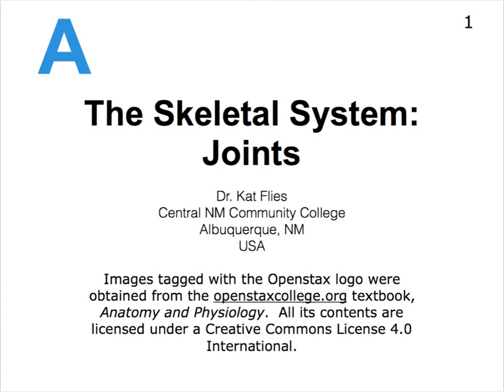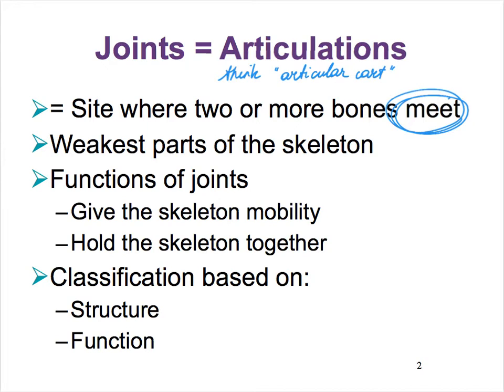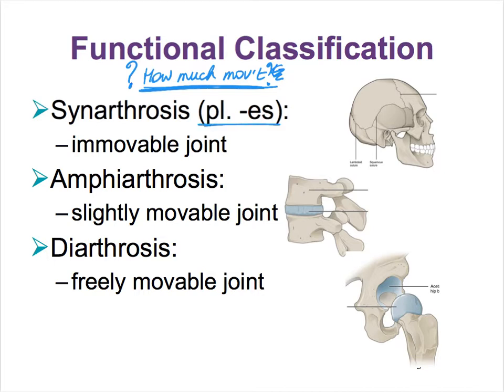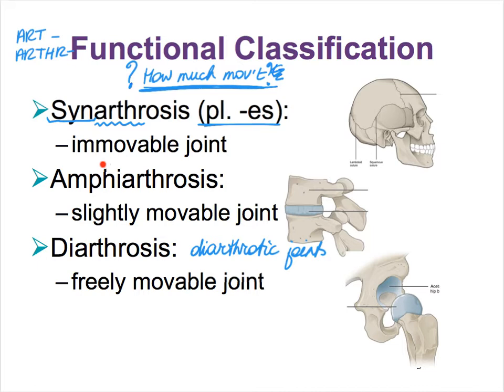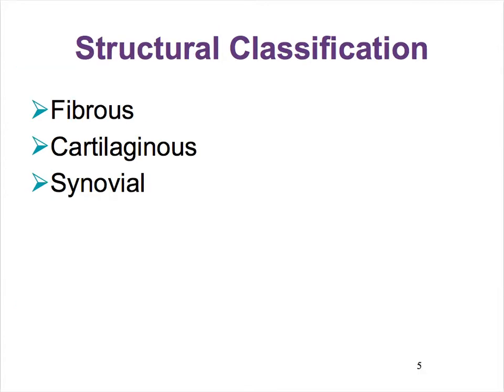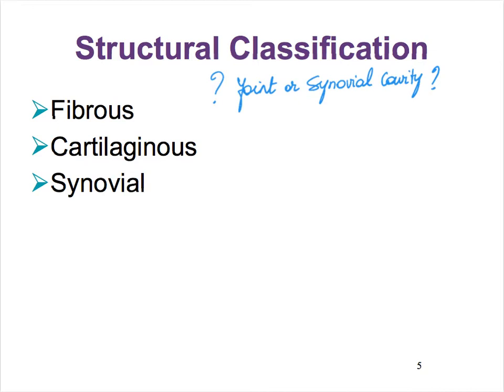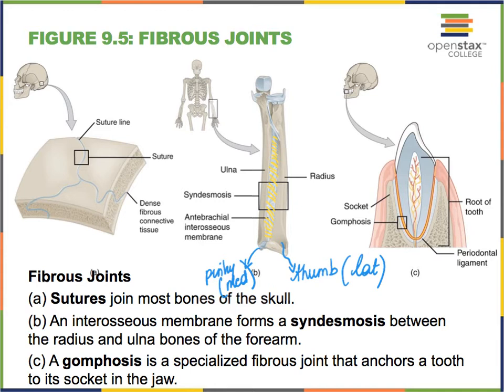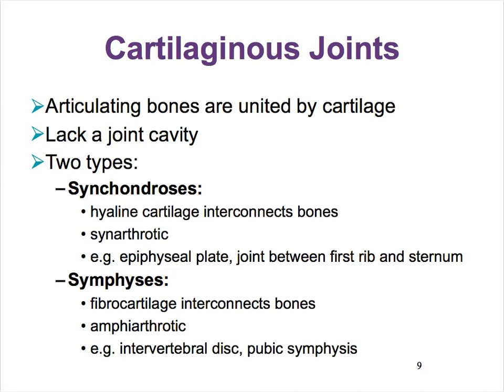08A Joints Classification